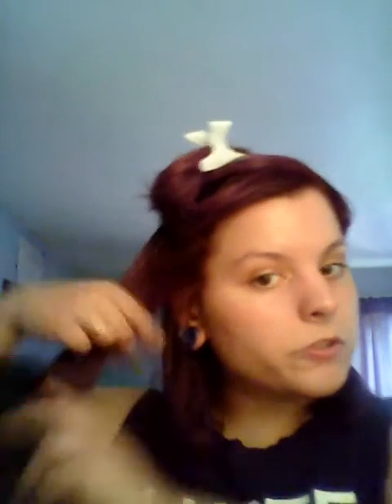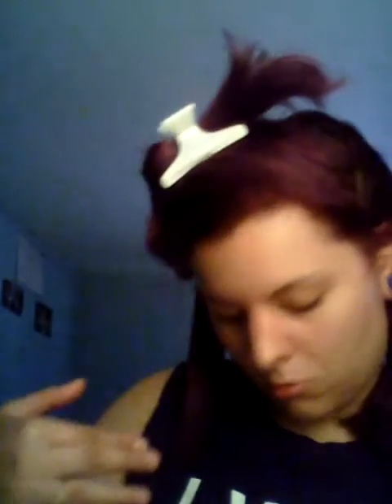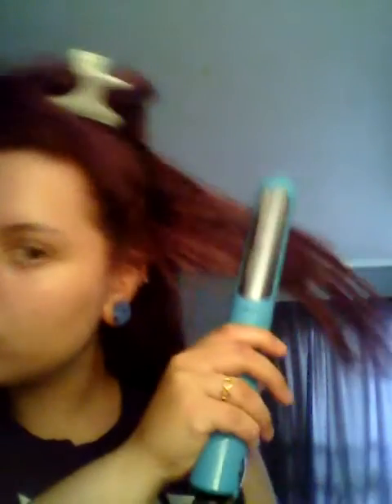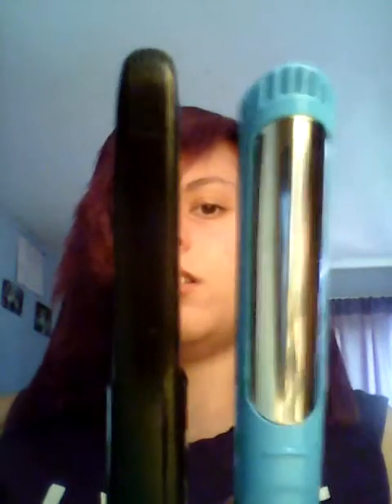Trying the Nutrifusion Hair Straightener by Revlon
My Ebay Store

Add the page themsangelica YouTube Channel on Facebook
Add me @ Angelica Marie Winchester on Facebook
Ears: 20mm
Industrial: 14g